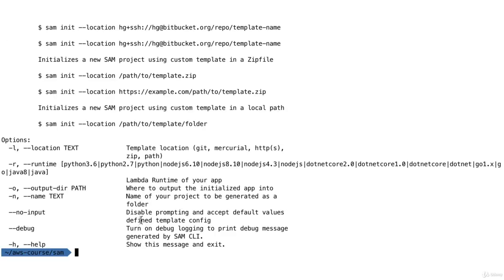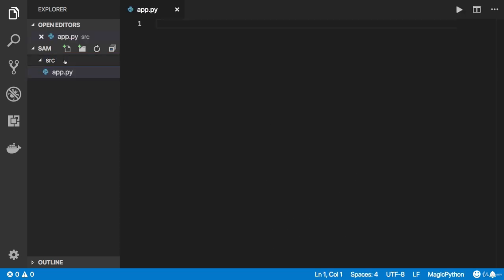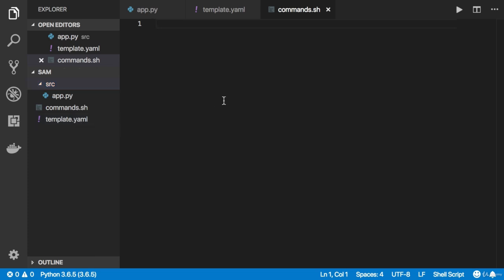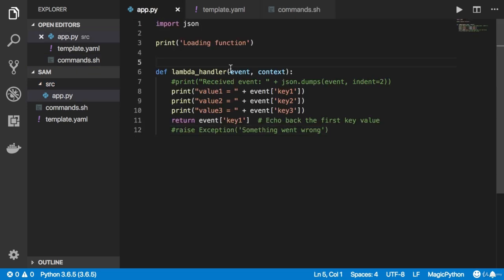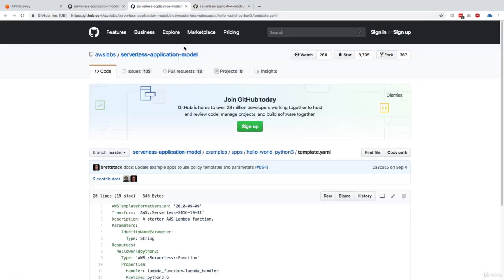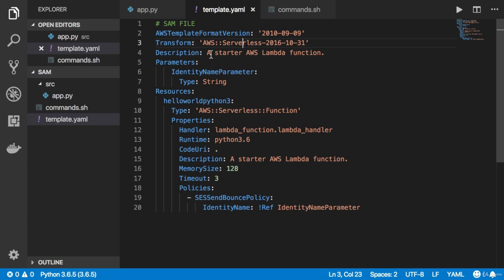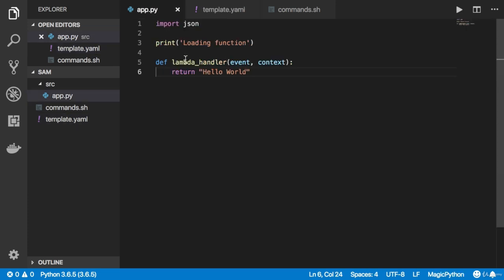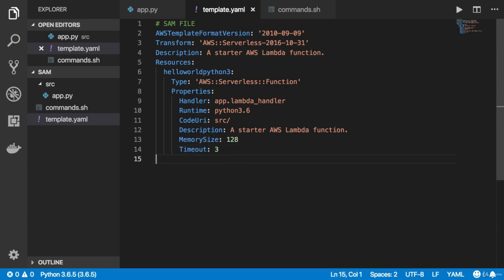16. 4 Creating first SAM Project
16. AWS Serverless SAM - Serverless Application Model